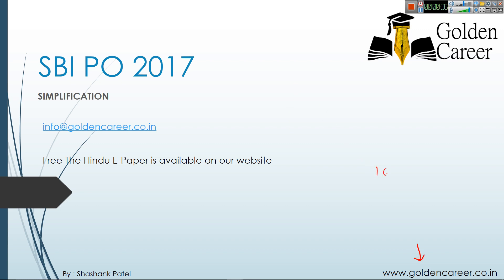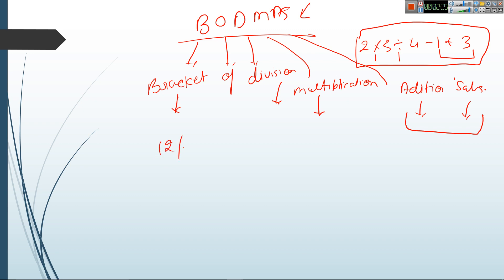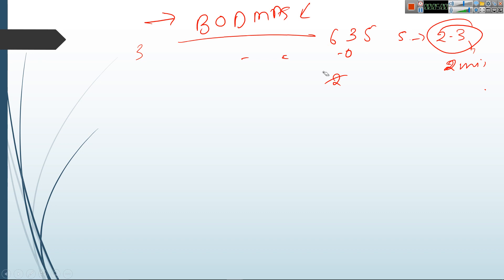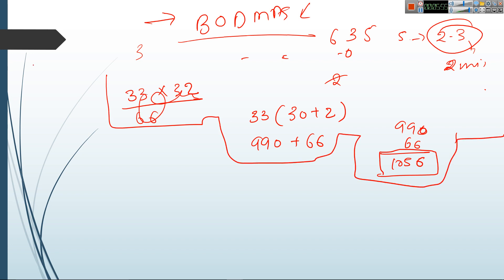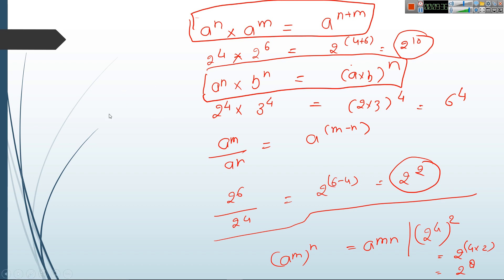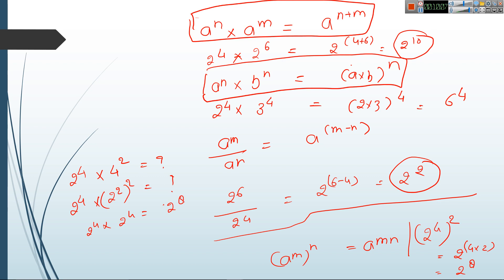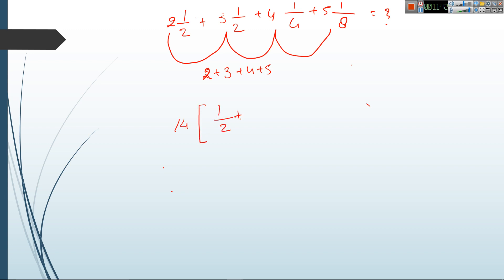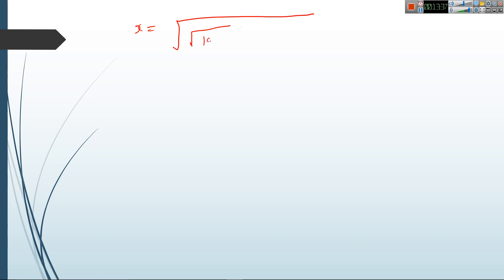SBI PO 2017 Classes - Tricks to solve Simplification (English)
In this video i will teach you how to solve Simplification questions quickly.